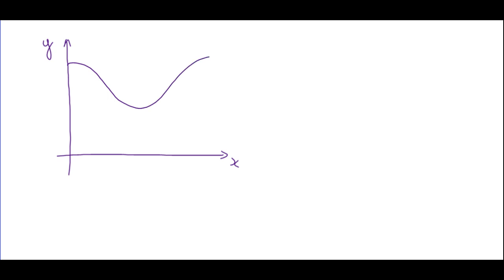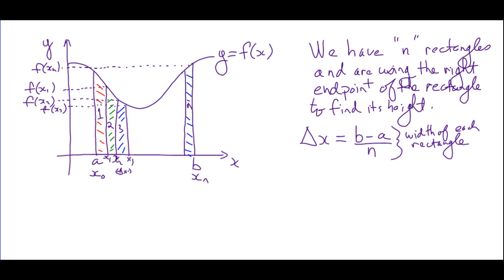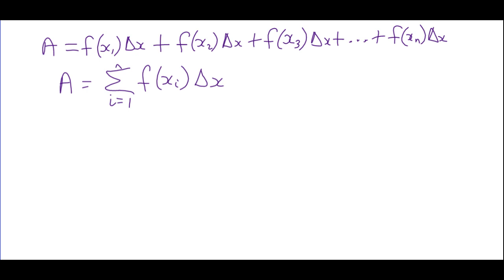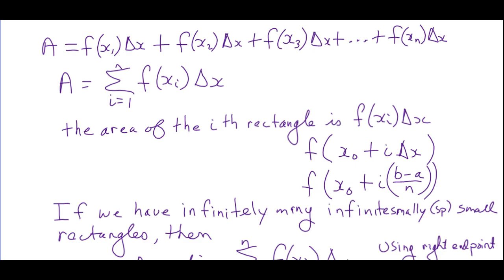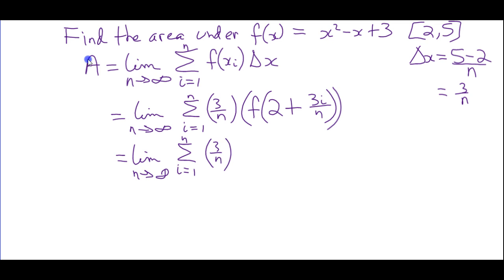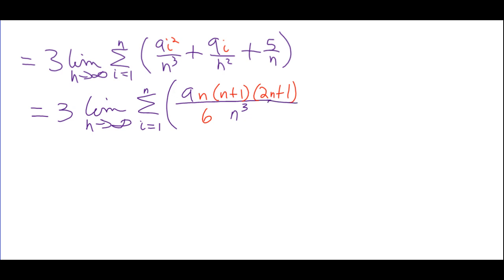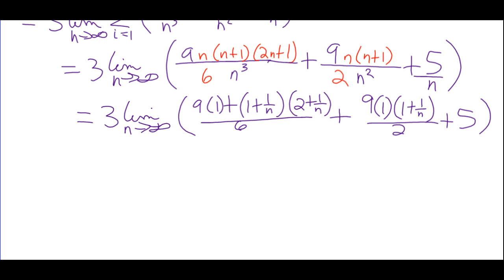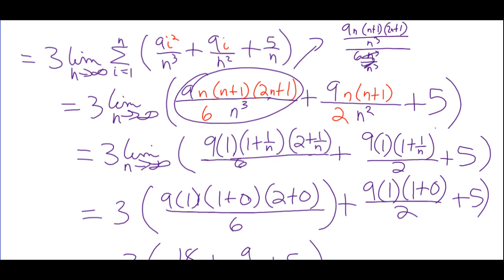Area Under Curve Using n Rectangles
HWW Math 31 Area Under a Curve Using n Rectangles